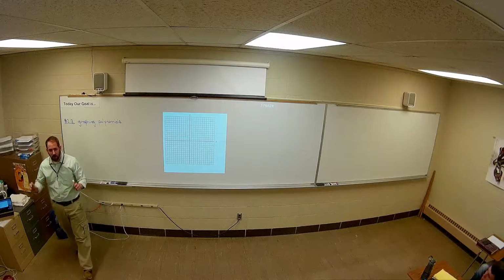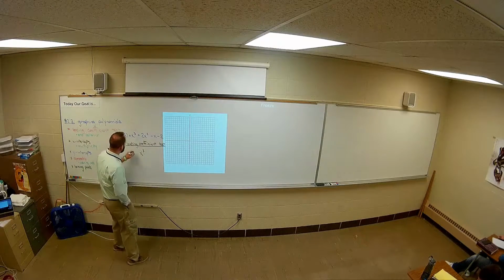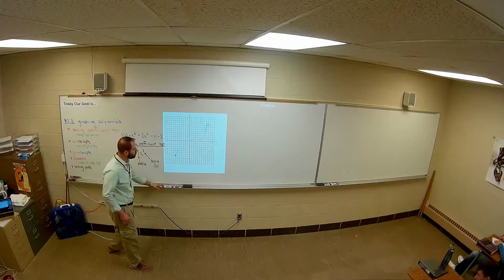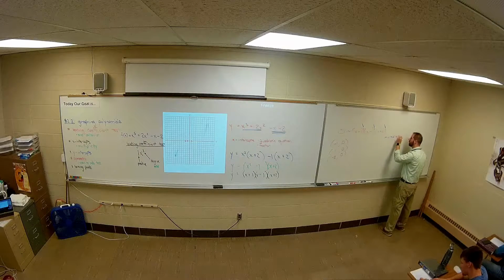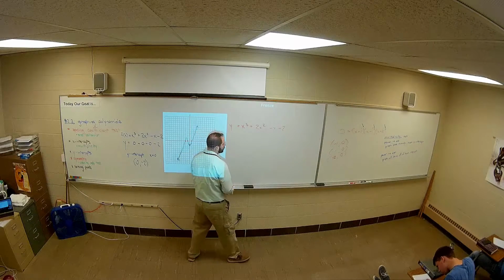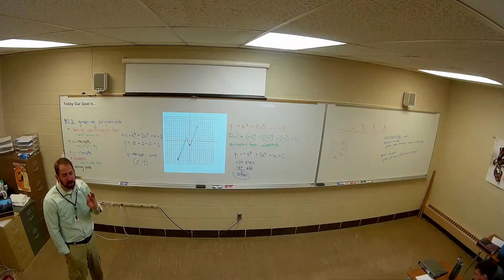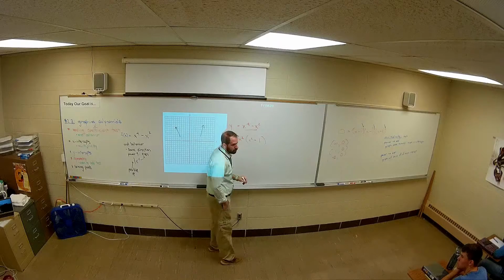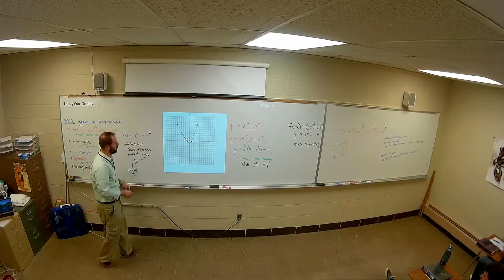PreCalculus Section 2.3: Graphing Polynomials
Section 2.3: Graphing Polynomials